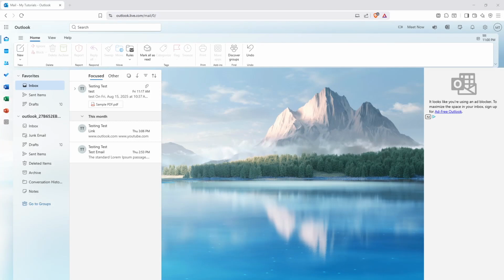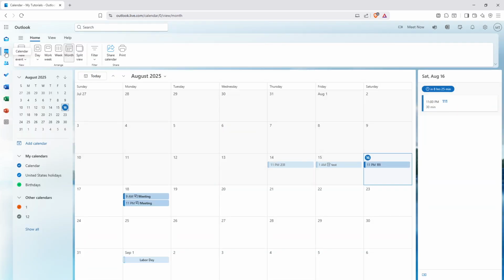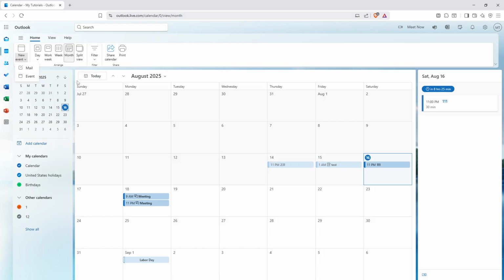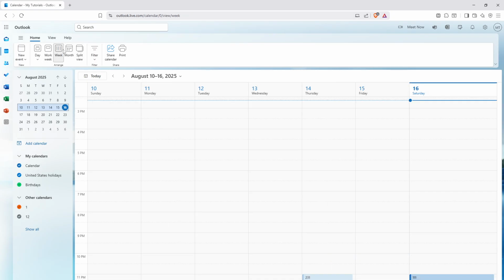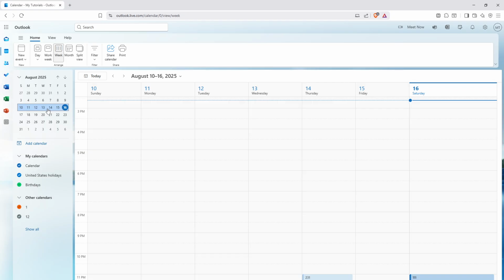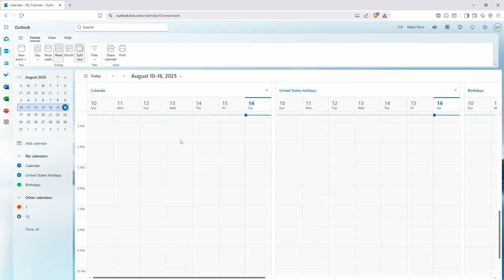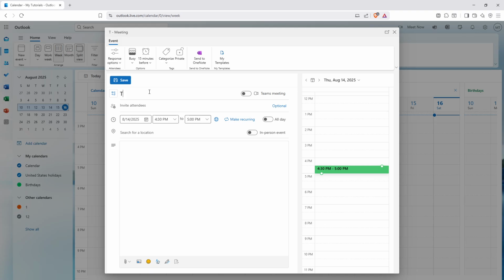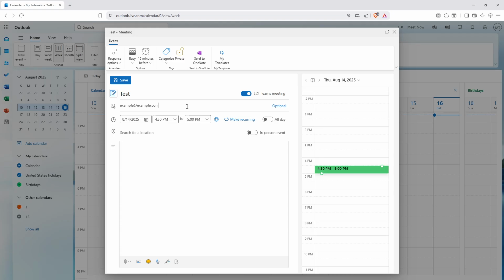How To Use The New Microsoft Outlook Calendar - Beginner_s Class [2025 Guide]